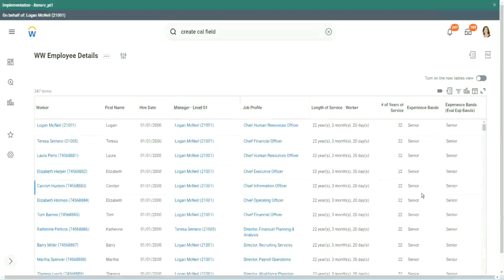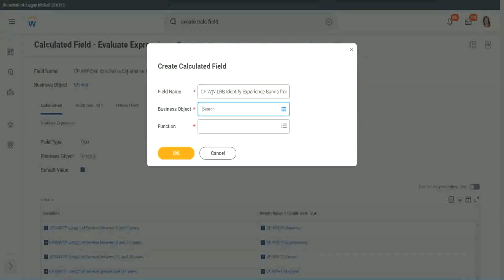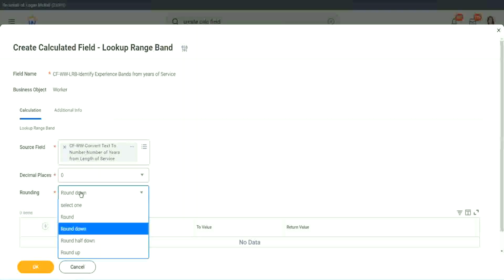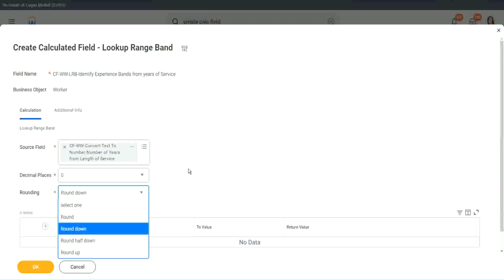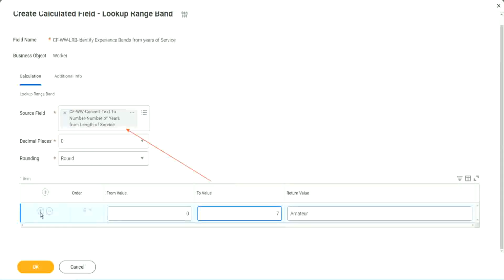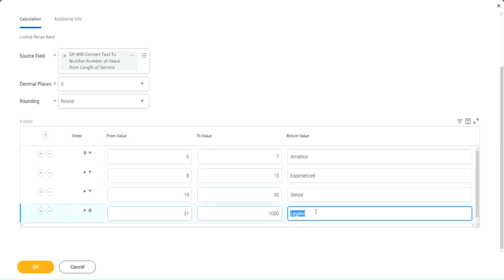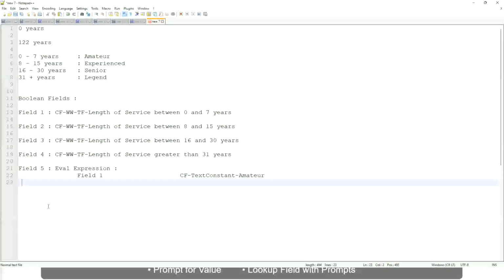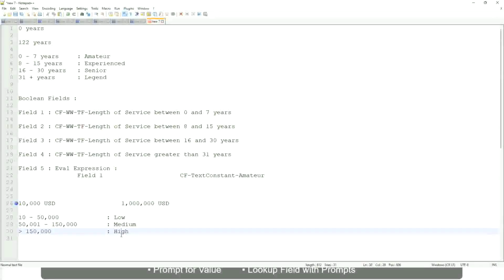Employee Details Amateur Field in WorkDay Part 1